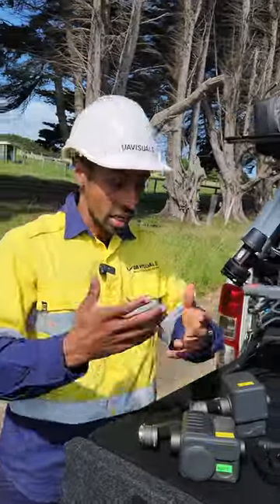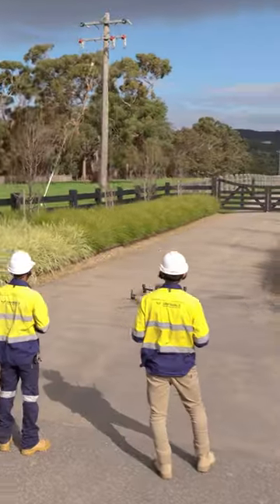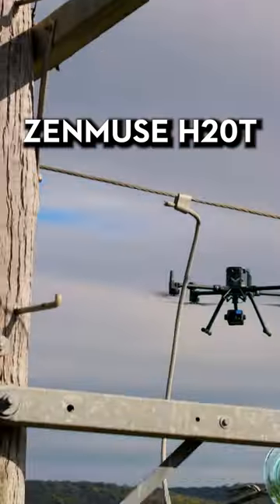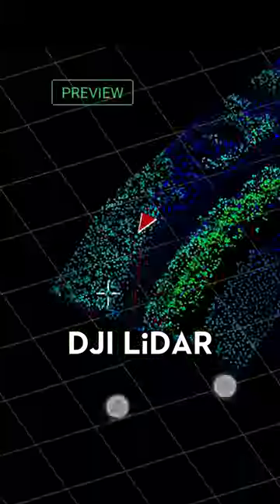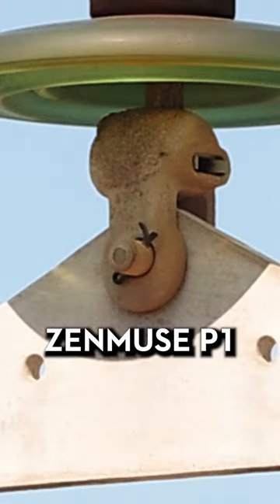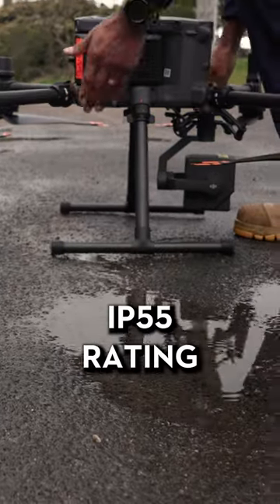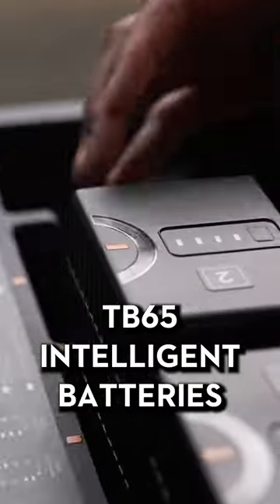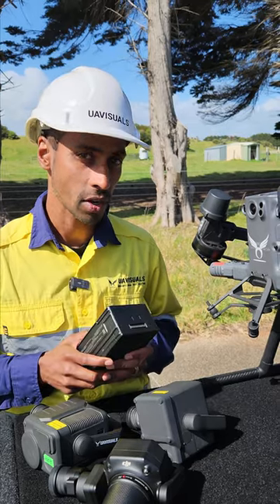Powerline Inspections Using DJI Matrice 350 RTK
We recently teamed up with @UAVISUALS to create an exclusive powerline inspection series. Discover their winning combo for a complete powerline inspection in this video.

Gain valuable insights as they reveal their go-to drone technology for a complete powerline inspection.